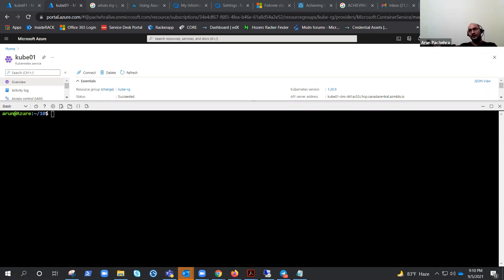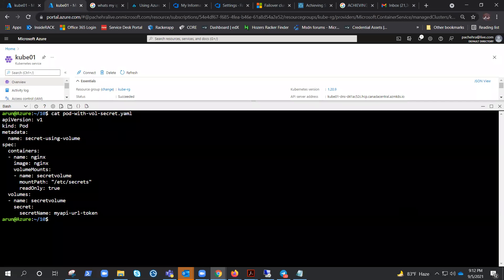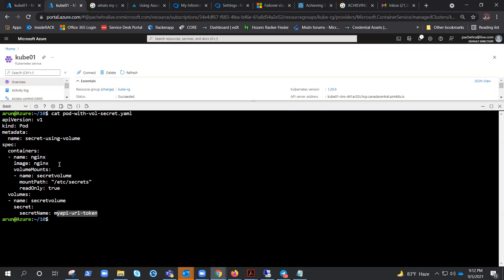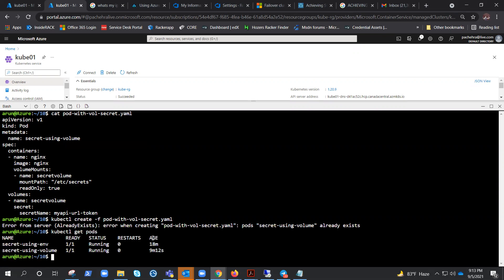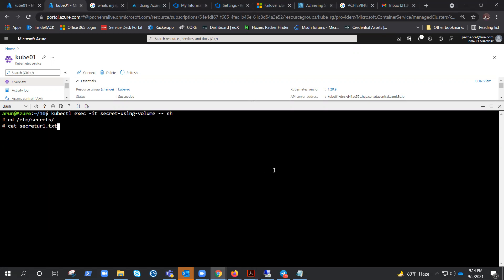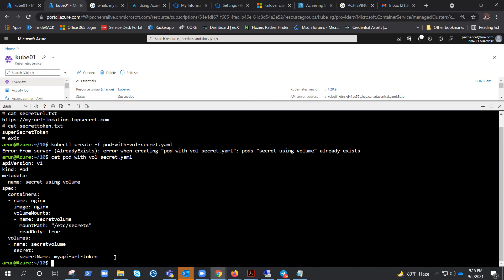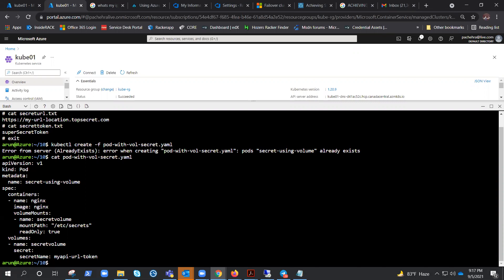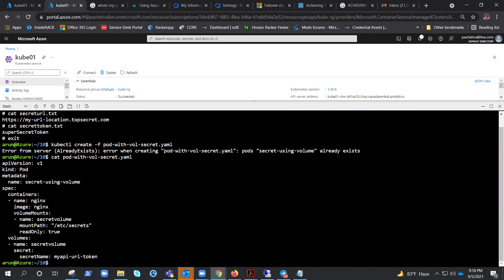AKS : Using secrets as Files